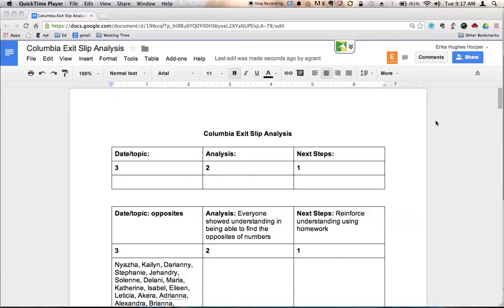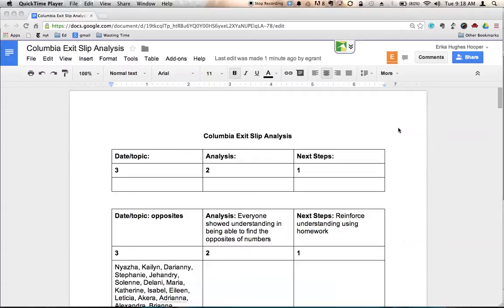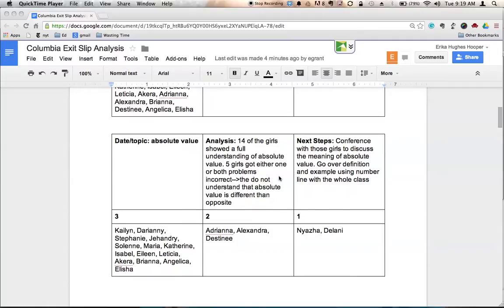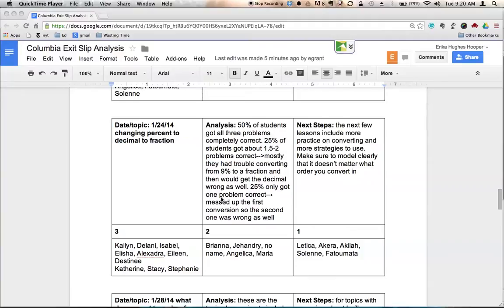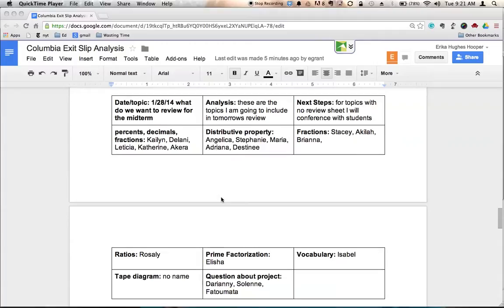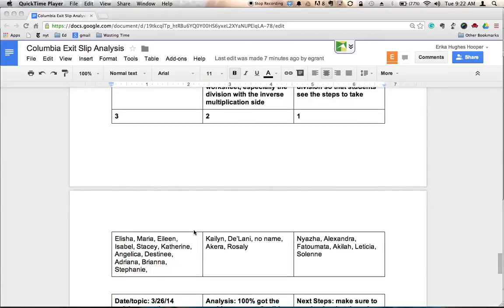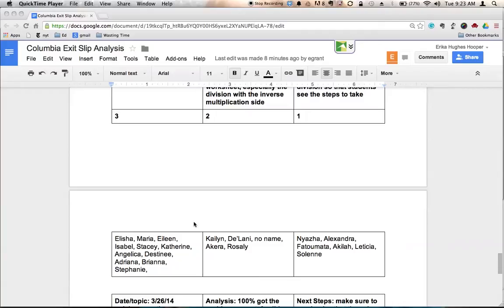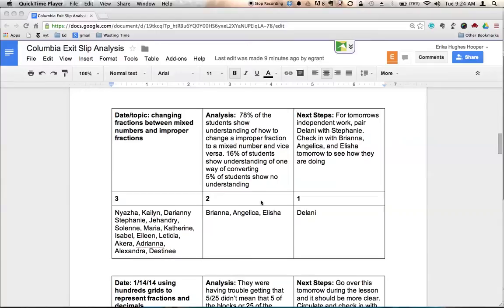Making Effective Use of the Exit Slips (Middle School Math)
Elsbeth, a 6th/7th grade math teacher at The Young Womens Leadership School in New York City, had difficulty navigating the most effective use of the exit slips her students completed at the end of math class.  She created a system for processing the information and using it to inform her planning and instructional moves.